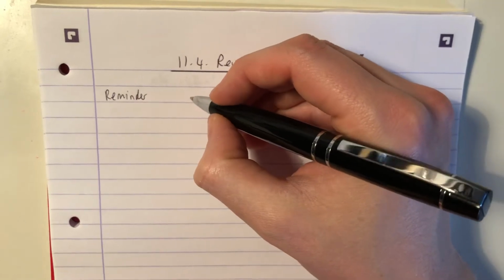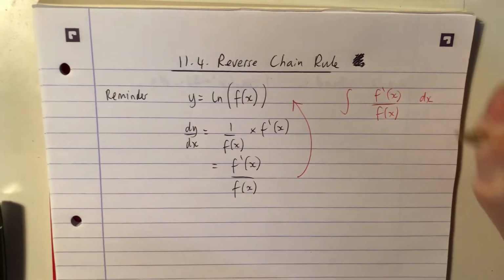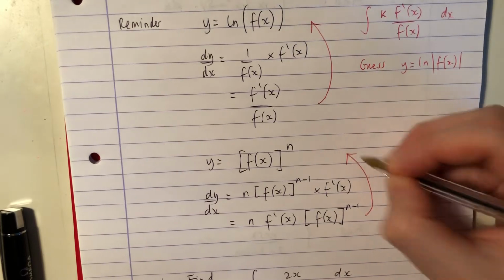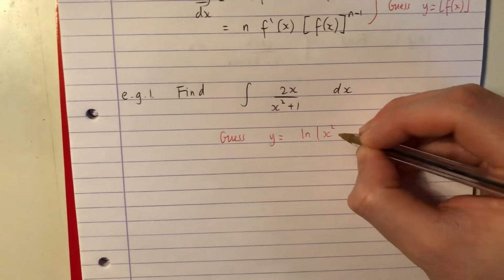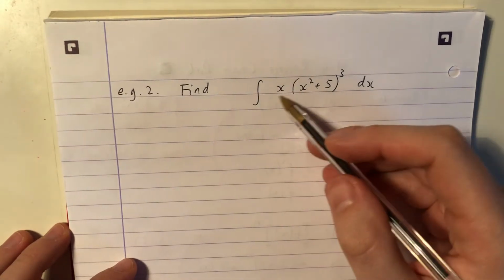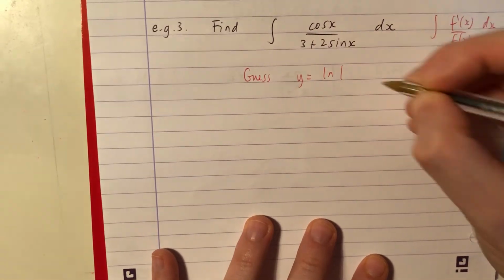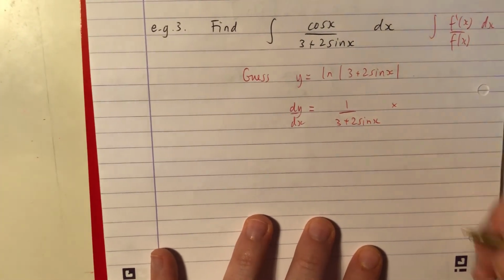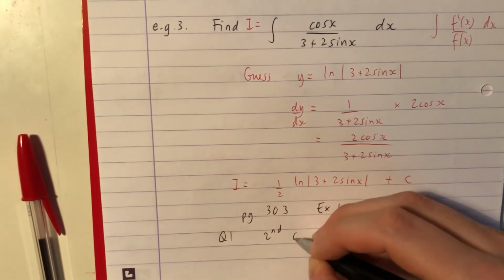Year 12FM: 11.4 Reverse Chain Rule Part 1